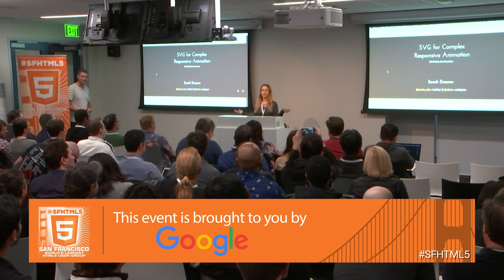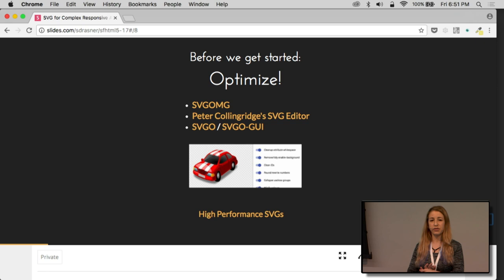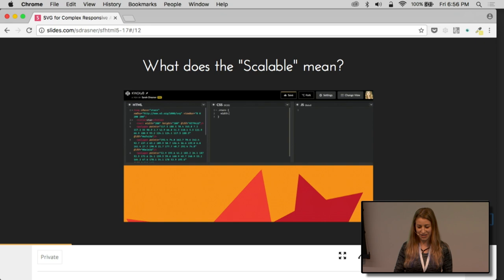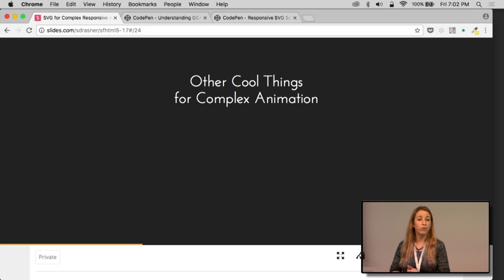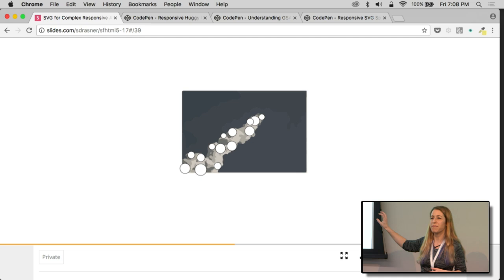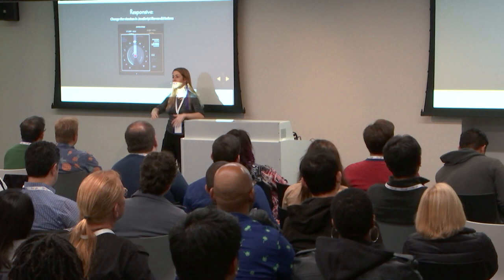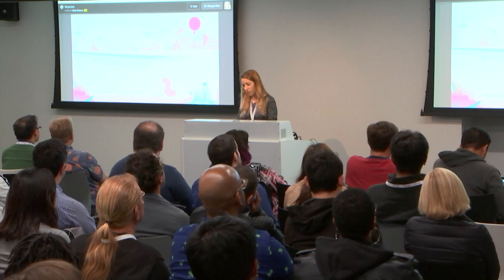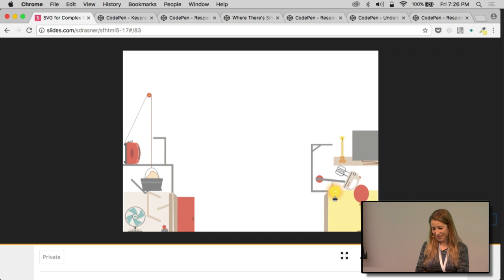Complex Responsive Animations with Sarah Drasner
In a mobile-first world, Front-End Developers work diligently to adjust their content based on myriad viewport sizes. Responsive design and development has to take into account screen resolution, size, and mobile bandwidth. With the more common integration of animation and scalable images on most websites, developers work with usability and engagement in terms of spatial movement and interaction. In this talk, we'll streamline the adjustment of complex animations for responsive parameters with clarity, performance, and functionality in mind. We’ll go over a variety of techniques for adjusting animation to different viewports, from microinteractions to dazzling moving visualizations.

Speaker: Sarah Drasner

Sarah Drasner (@sarah_edo) is an award-winning Speaker, Consultant, and Staff Writer at CSS-Tricks. Sarah is also the co-founder of Web Animation Workshops, with Val Head. She’s the author of SVG Animations from O’Reilly and has given a Frontend Masters workshop on Advanced SVG Animations. Sarah is formerly Manager of UX Design & Engineering at Trulia (Zillow). Sarah won CSS Dev Conf’s “Best of the Best Award” as well as “Best Code Wrangler” from CSS Design Awards.